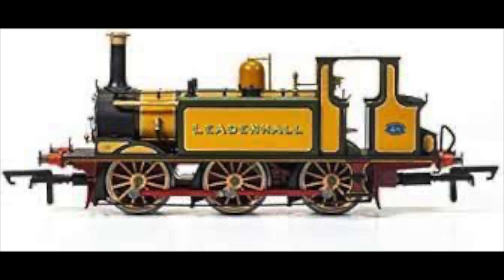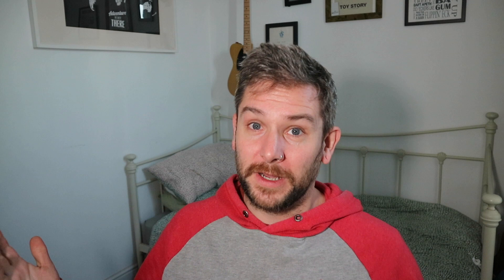30. My Top 5 Steam Wishlist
In this video, I run down my top 5 wanted steam locomotives for OO gauge.